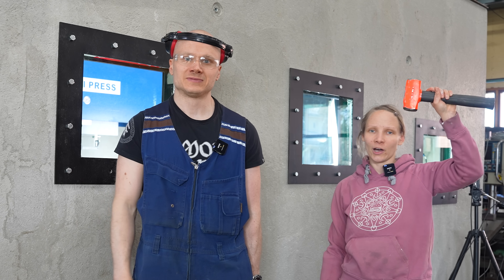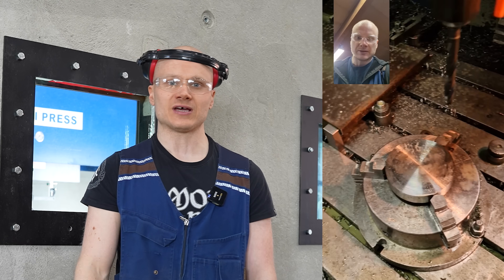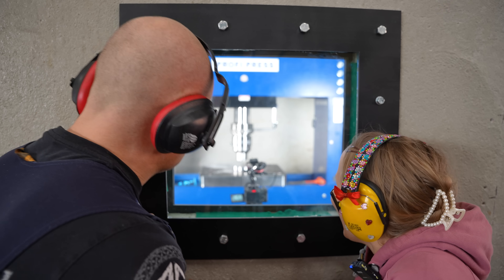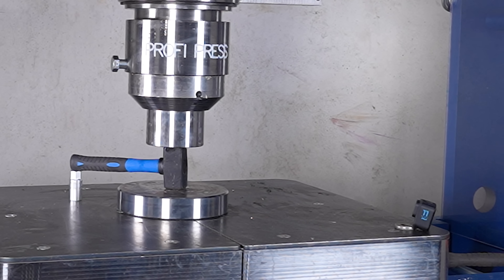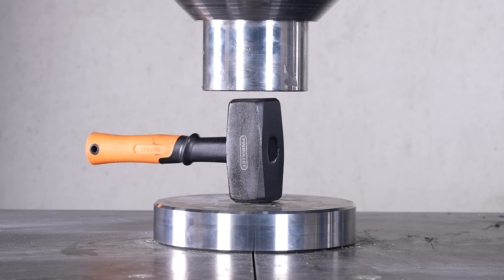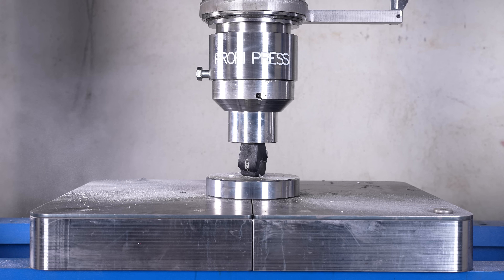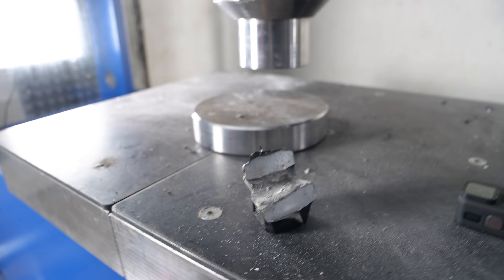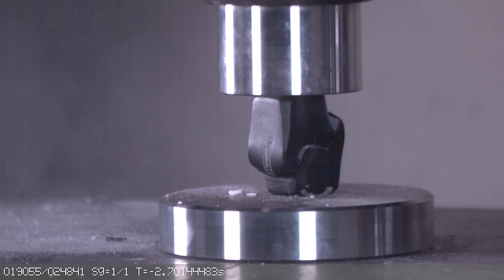Crushing Hammers With 300 Ton Hydraulic Press | Caused Local Earthquake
Crushing Hammers With 300 Ton Hydraulic Press inside our new concrete bullet proof bunker with bullet proof windows and ar500 roof and door! The hammers exploded with such a force that it generated seismic waves / local earthquake resulting in noise pollution and shaking windows around the neighborhood :D So don't try this at home!

You can now buy your own hydraulic press through us!
Here is the link where you can check out standard Profi Press models and if you need special custom made machine just send email and Profi Press engineers will design machine that suits your needs.